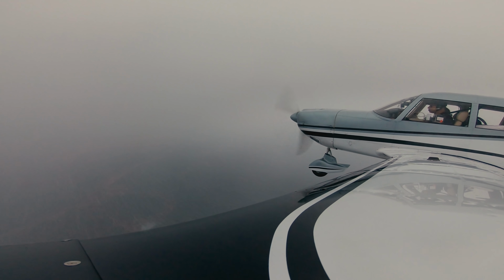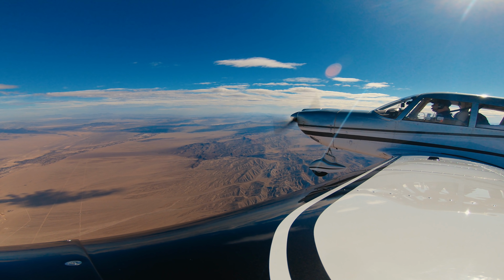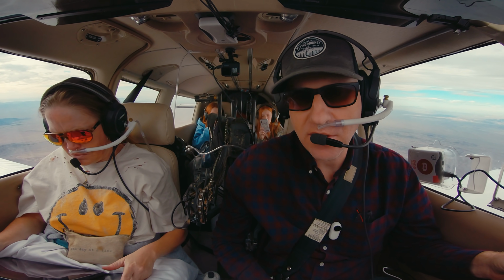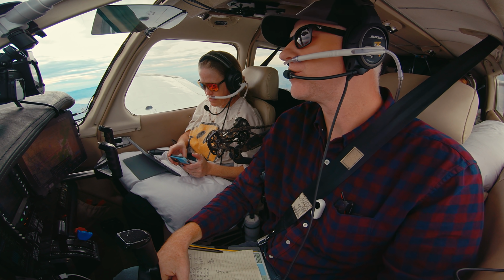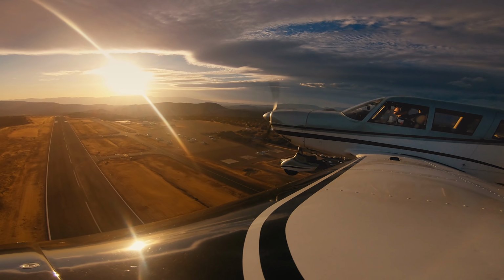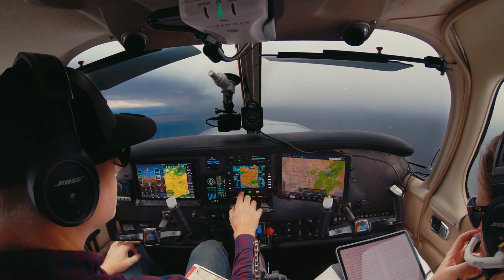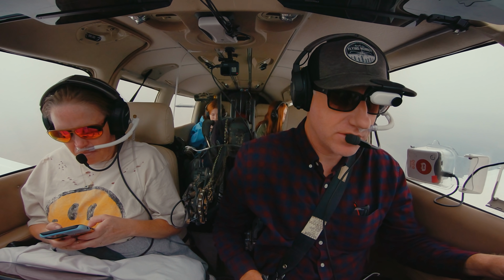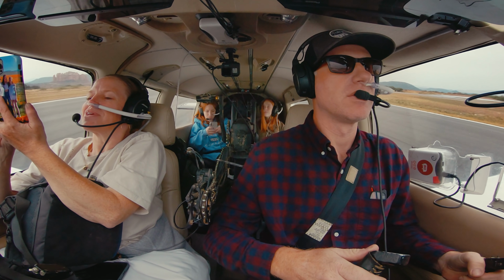Close Encounter with airplane ICING when VFR flight turns IFR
When the clouds are lower than forecast, we get into a close encounter with airframe icing on the wings on our way to Sedona.

-- the BEST Ground School App for learning to fly and keeping skills sharp by The Finer Points.

and get exclusive member benefits and merch.

Portions of ATC communication and the flight have been edited. This video is not instructional in any way. I am not a CFI. I am sharing my experience and thoughts about this flight and this should be taken as entertainment only.  By sharing mistakes and accomplishments alike, hopefully the aviation community will benefit.